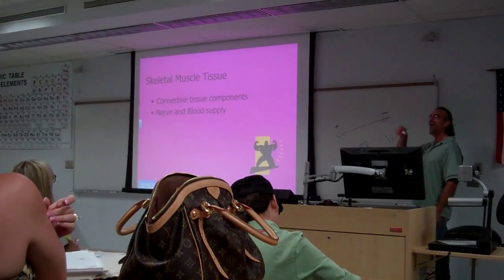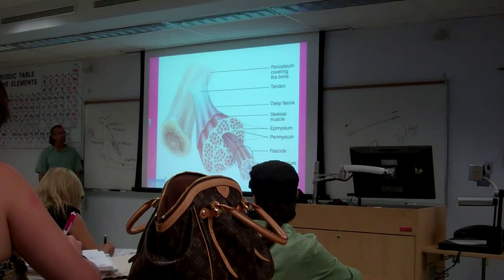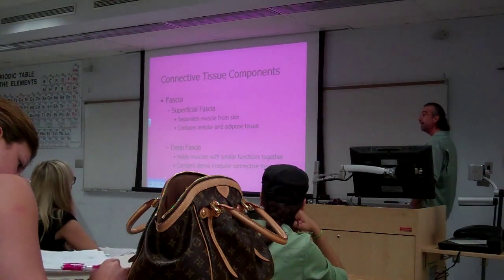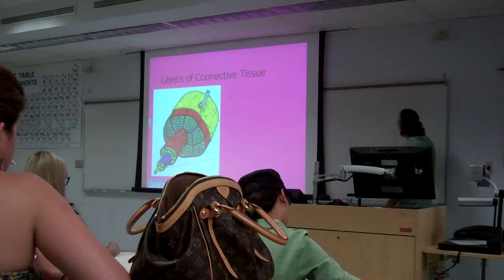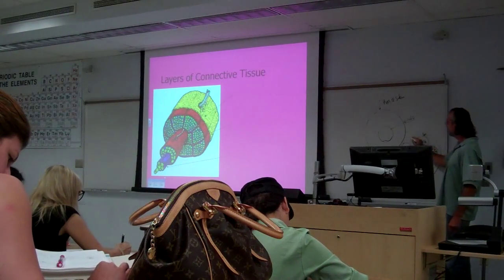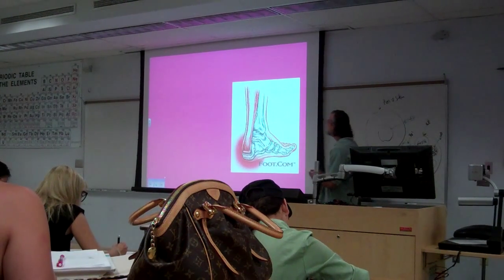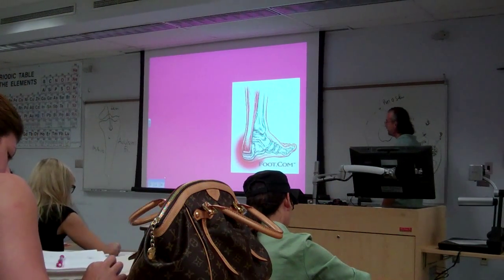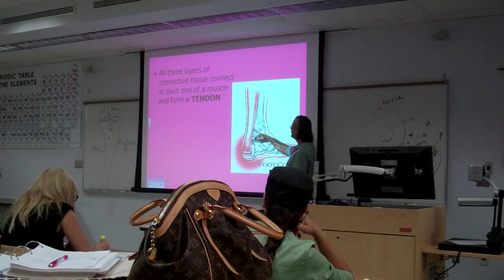6-7 pt 2